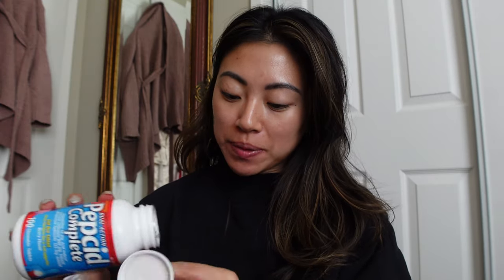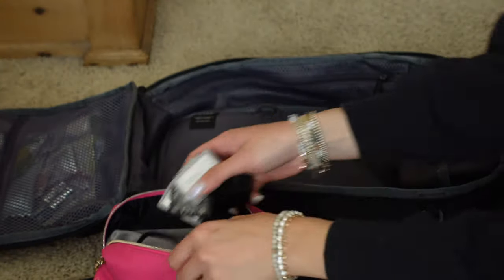PACKING 101: How To Pack Your Suitcase for International Travel!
Pack with me for another 1 month long international trip! While I'm packing my luggage,  sharing my best packing tips and how to fit the most in your suitcase while still traveling light, and the best hacks, accessories and electronics that changed the game for me!

FILMING GEAR
New Camera
New Lens
Vlogging Camera
Editing Software – Final Cut Pro
ALL of my filming gear linked

LINKS
portable lumecube light
portable charger
international plug converters
handheld luggage scale

MEASUREMENTS
Height: 5’6”
Weight: 135lbs
Chest: 34A
Waist: 26”